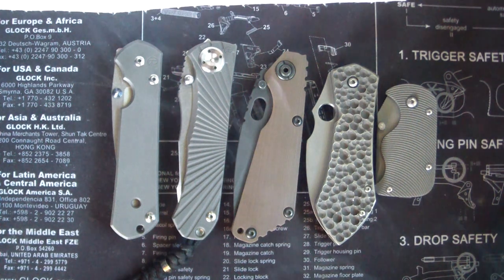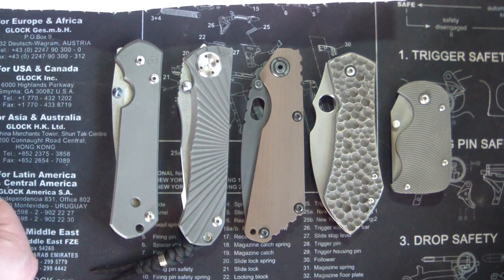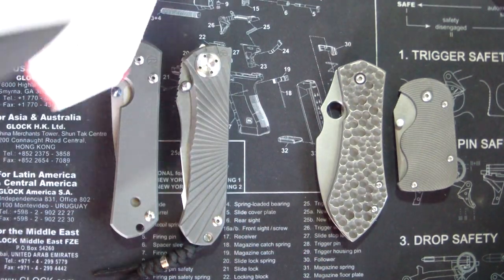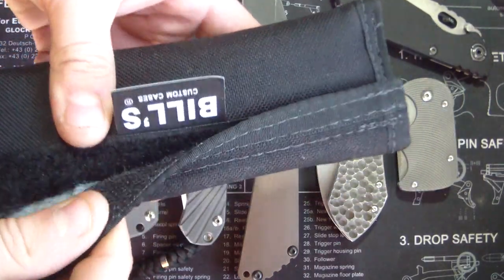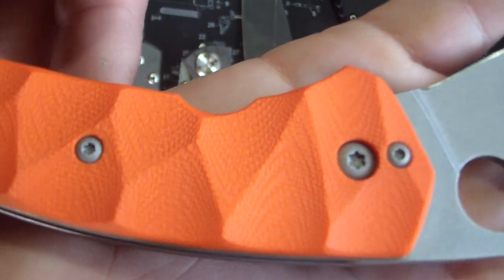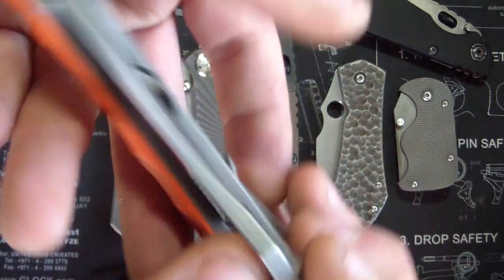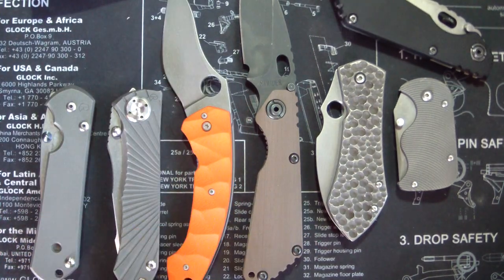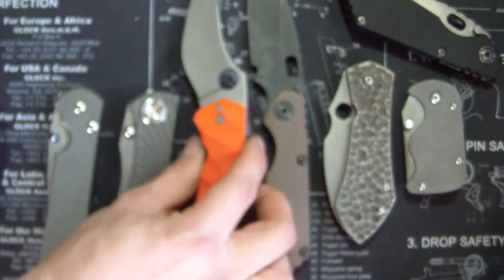Epic Dream Unboxing...custom anso..